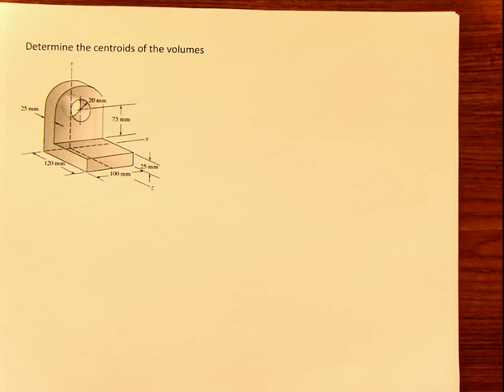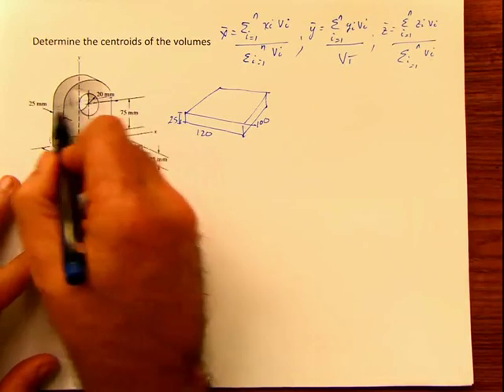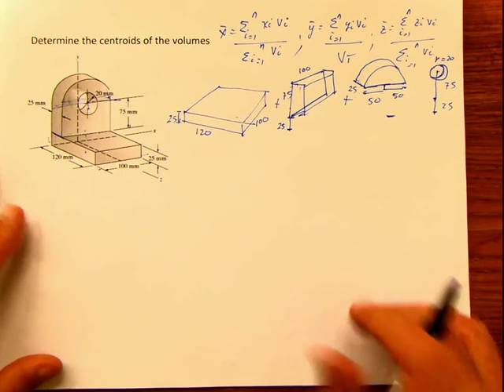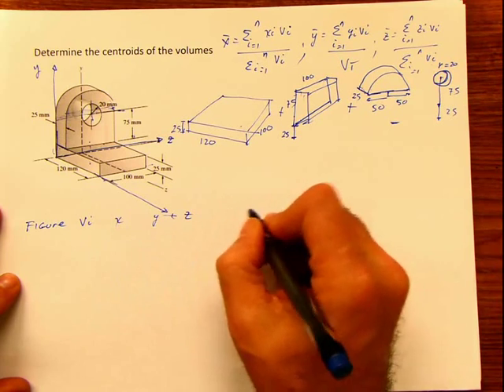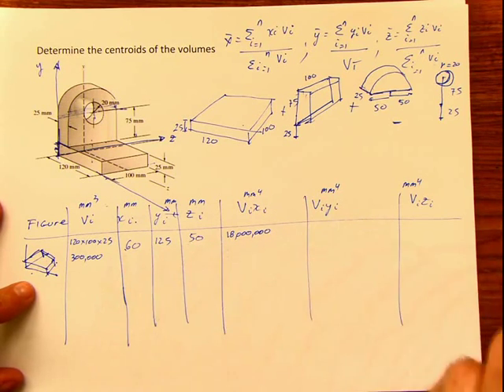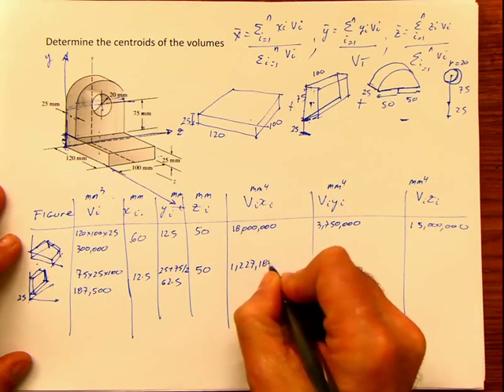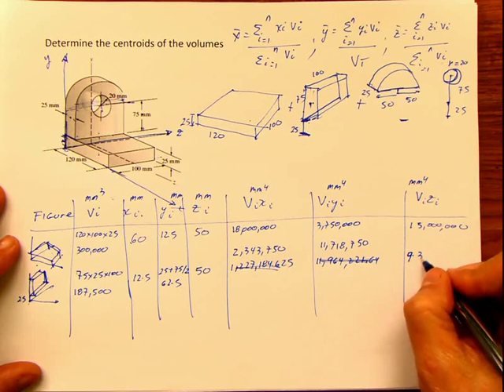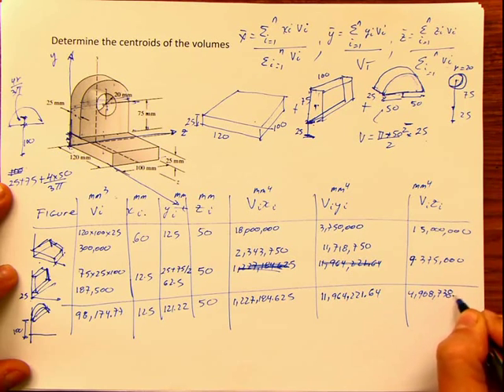Study Set 9-13 Centroid of the Volumes by composite figures 3D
Determining the centroid of a 3D section using volumes by splitting the section into segular shapes and combining them